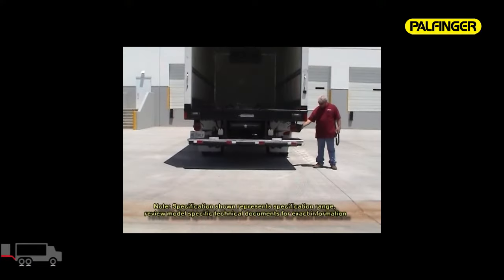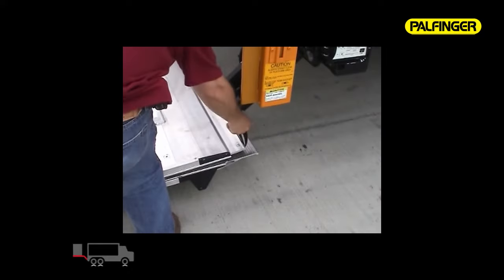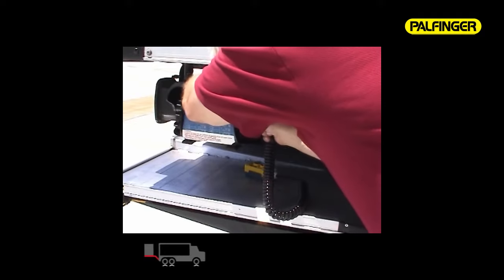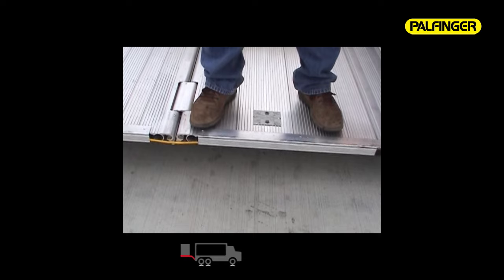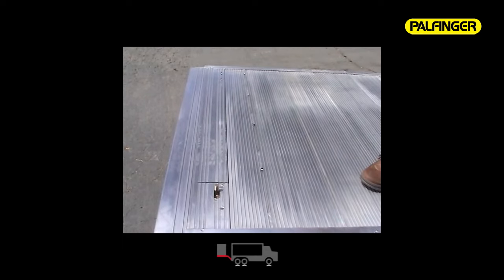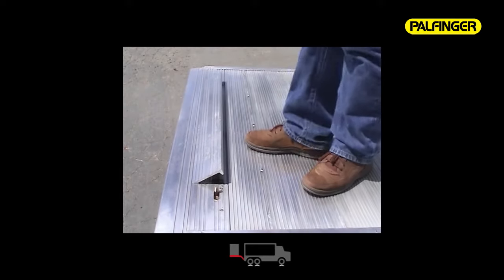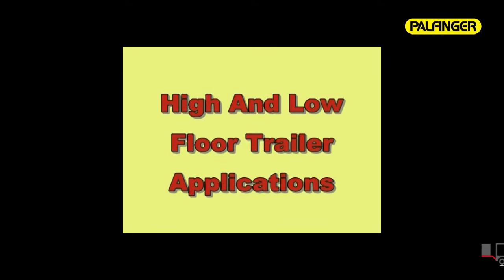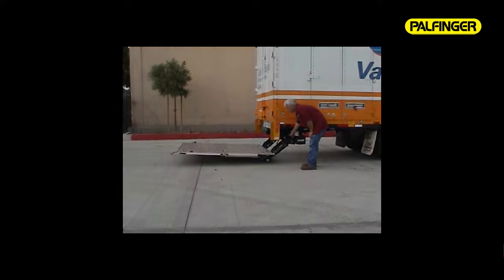PALFINGER Liftgates_ILUK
Operations & Features:  The ILUK offers a large capacity level ride platform and is stored under the vehicle in a protected position ready for dock loading without any additional operations.